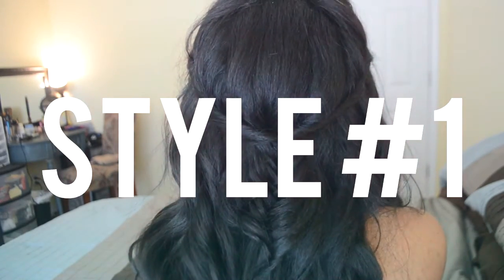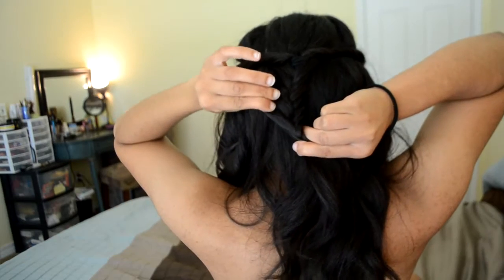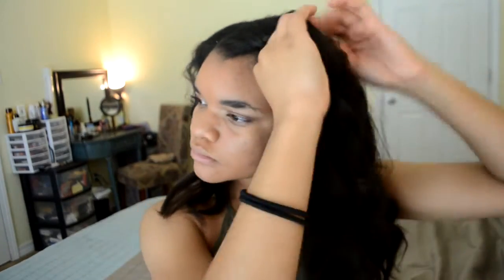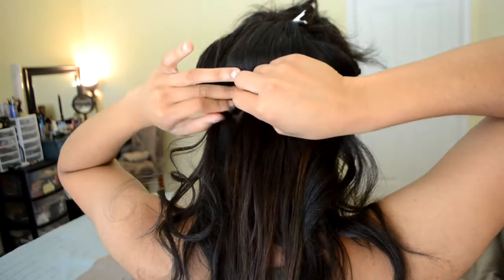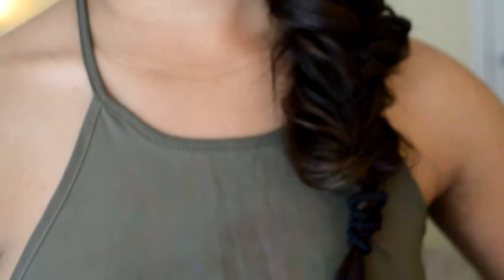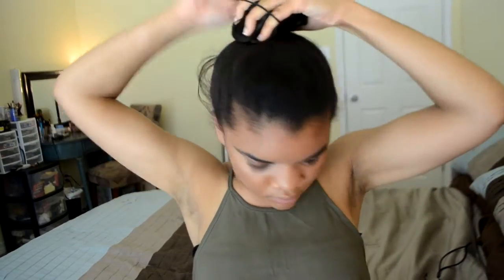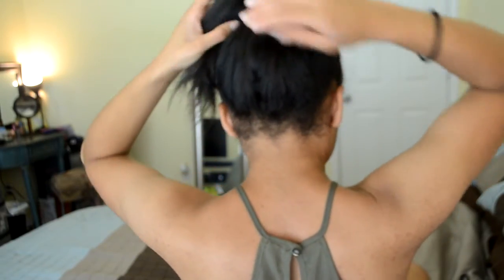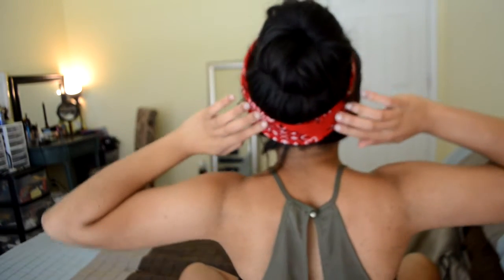5 Easy & Cute Hairstyles Perfect for Summer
ツMusic Used

Hey my name is Ashleigh Nicole and here on my channel I do beauty, fashion, and lifestyle videos. So travel diaries, get ready with me's, hairstyles and more. Making videos is my passion so I hope you like them.

FAQ:
What do I edit with? Sony Vegas 12
How old am I?15
What camera I use? Nikon D5100